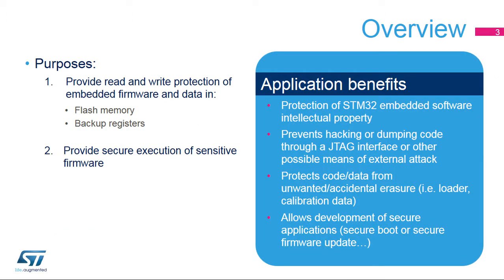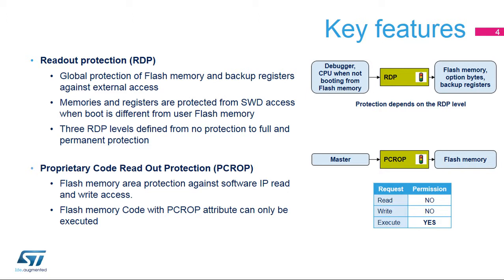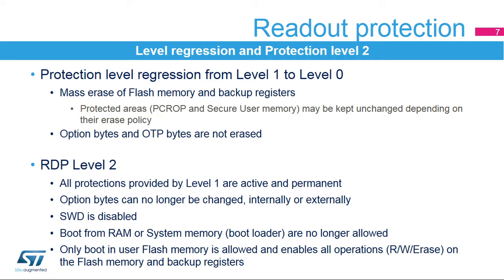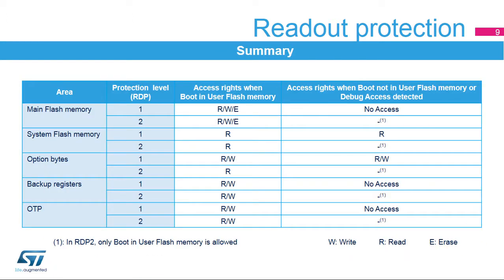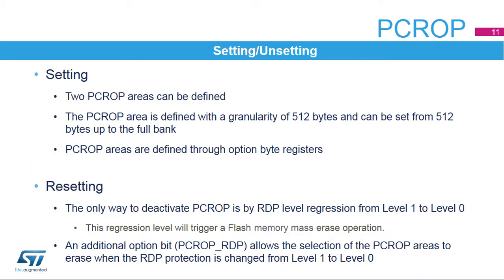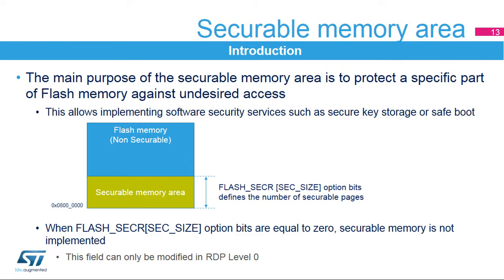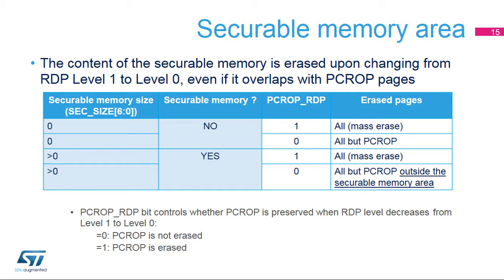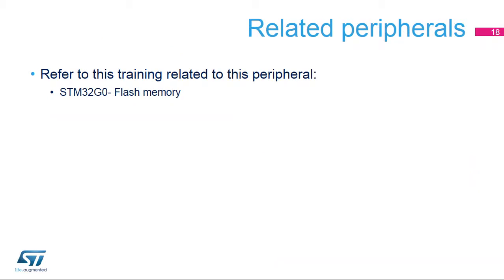STM32G0 OLT - 21. Security - Memories Protections